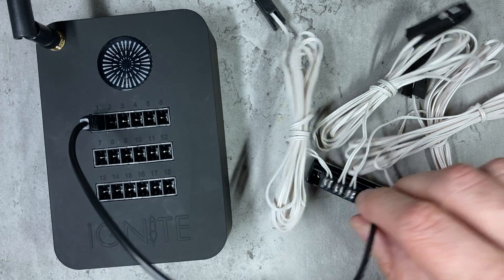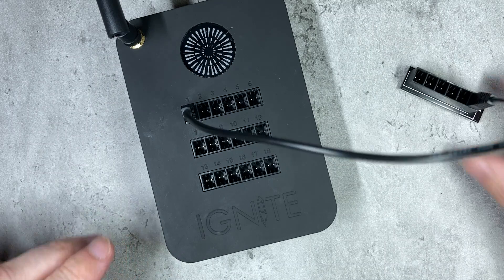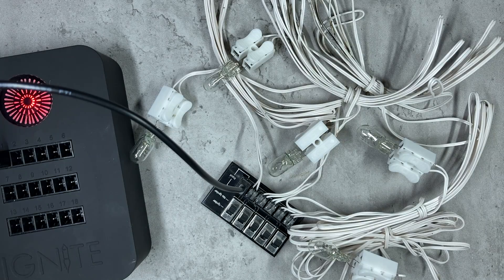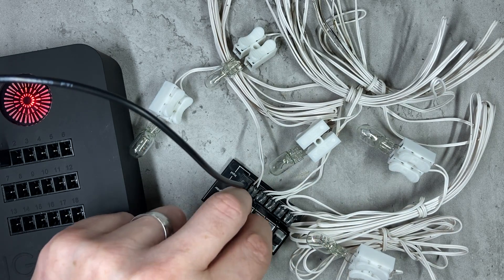Cobra Quickplug Breakout Board - Series & Parallel for Cobra & IGNITE fireworks firing systems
A closer look - and field test - of the two quickplug breakout boards designed for use with compatible systems such as the IGNITE 18 cue consumer firing system or Cobra.

In this test I am firing 5 x clip-on igniters in parallel and also 5 x standard ematches in series. All easy stuff for pro systems but useful to ensure IGNITE can handle this too.

0:00 Intro
0:57 Parallel Breakout Board
4:46 Parallel Board Field Test +5 Igniters
5:03 Series Breakout Board
8:24 Series Board Field Test +5 Igniters